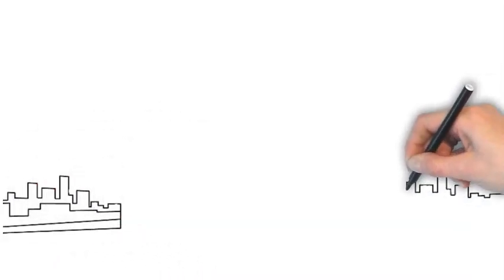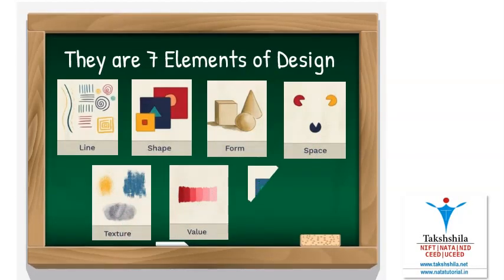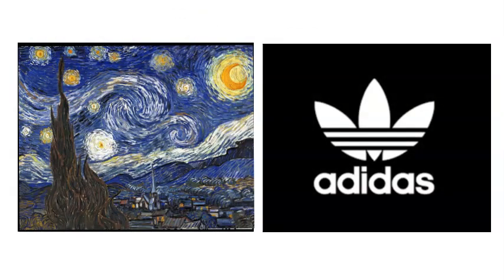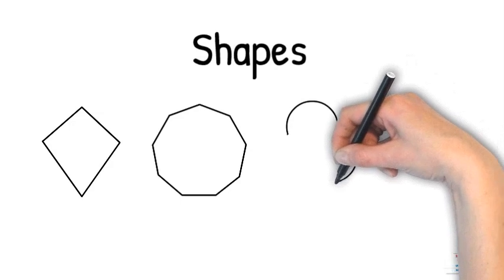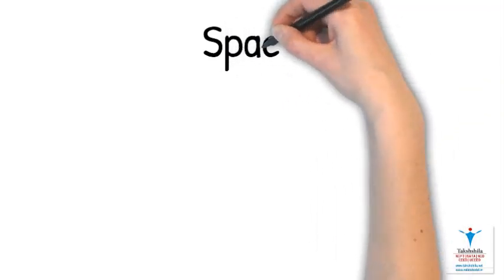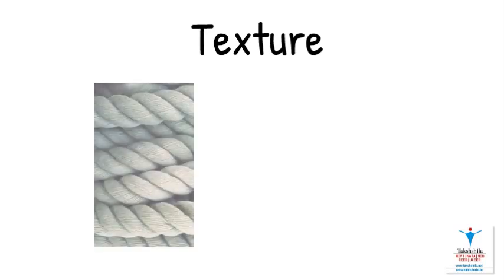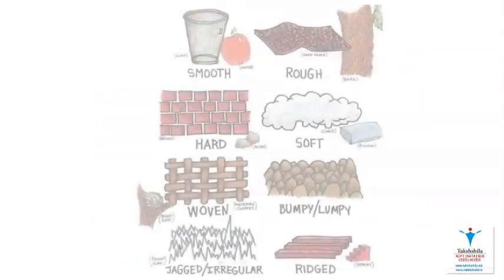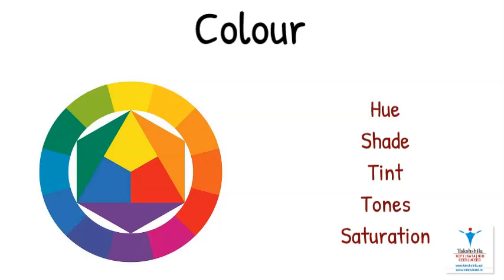Elements Of Design - NIFT, NID, UCEED, CEED & NATA.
This Video discusses Elements of Design. An Important Topic for NIFT, NID, CEED, UCEED & NATA Exams.

For more details about NIFT, NID, UCEED, CEED Coaching log